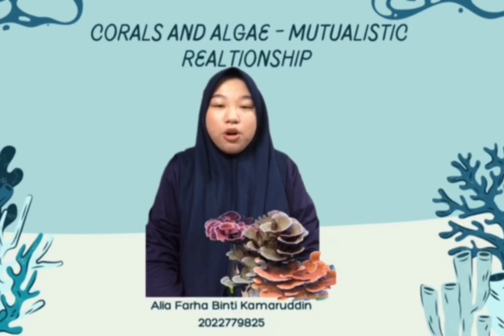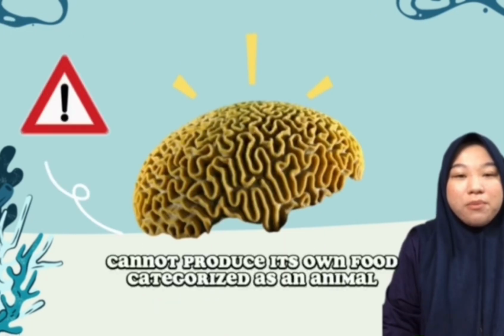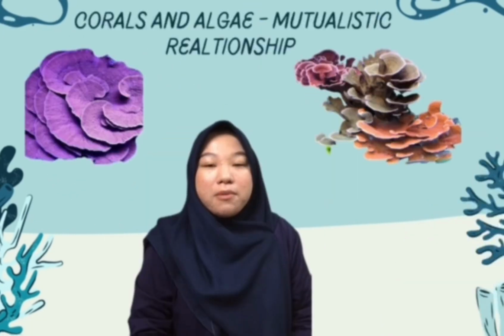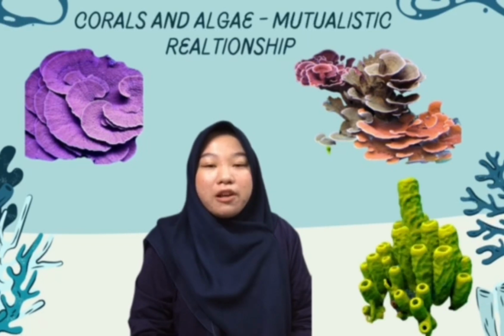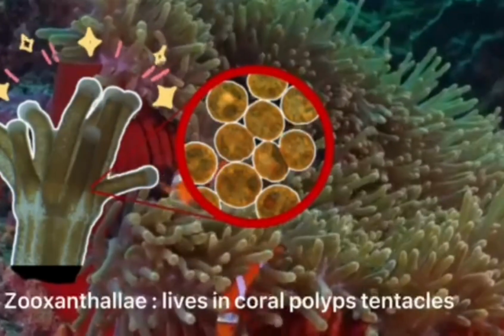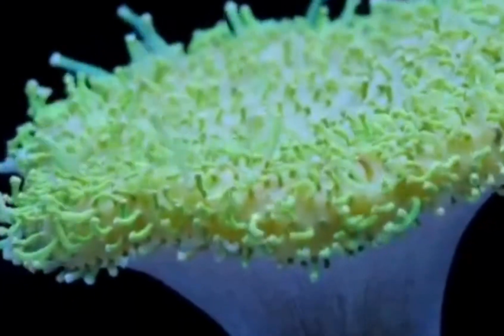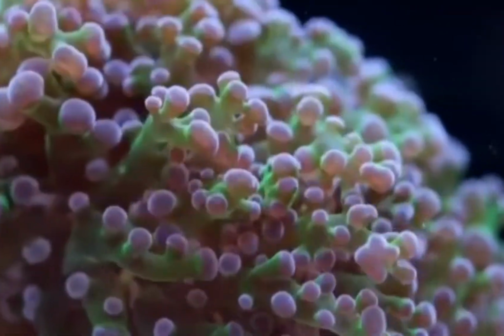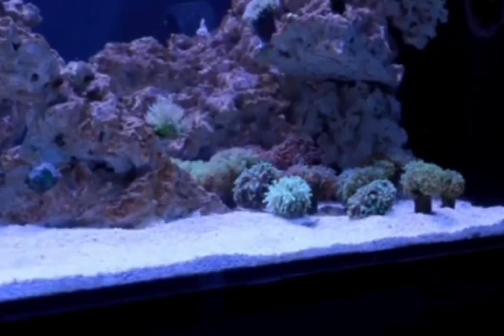MUTUALISM -BIO464 ft Vlog